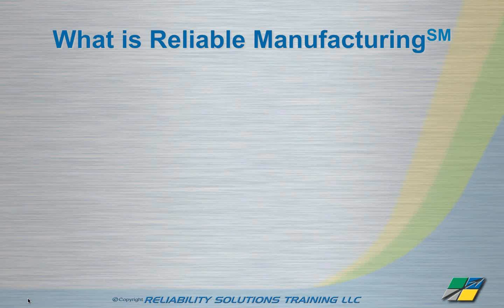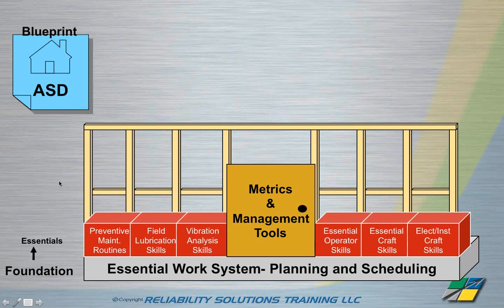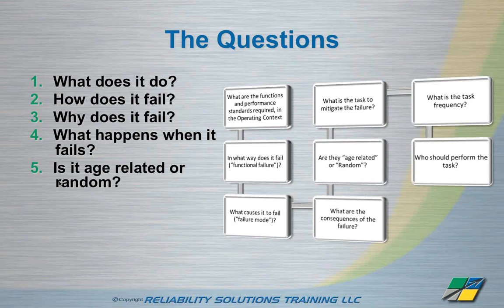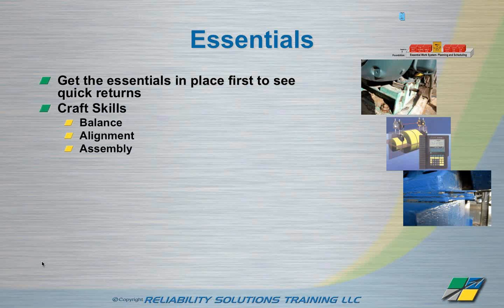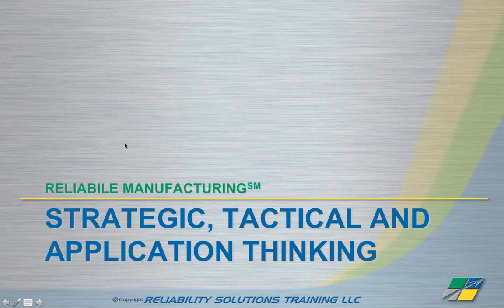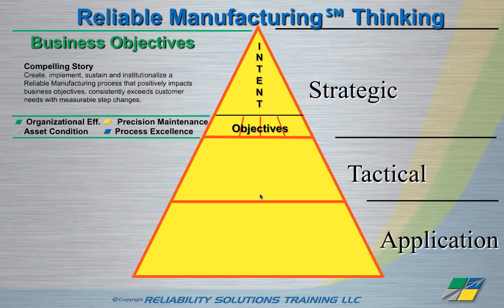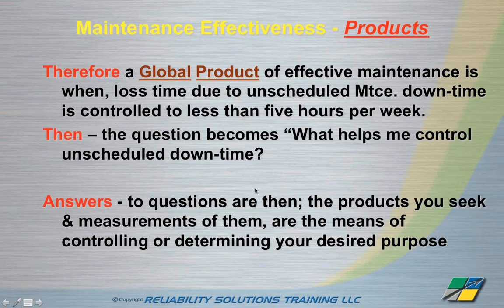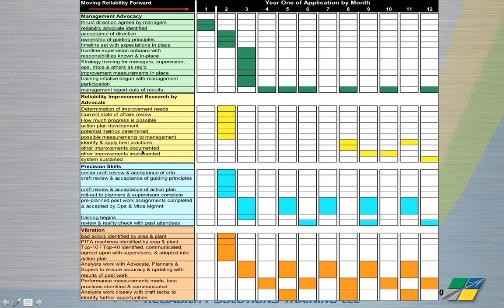UE Systems Complimentary Webinar - Implementing Reliable Manufacturing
What is the best way to build a reliable and predictable plant?  What are the key programs and/or processes that will truly deliver improved equipment reliability or uptime and how do we implement them in a way that will build sustainability?

Join us for this complimentary webinar where Tim Dunton will discuss a systematic, integrated and sustainable approach to Reliable Manufacturing, that addresses the Strategic, Tactical and Application work needed to implement Reliable Manufacturing at your facility.